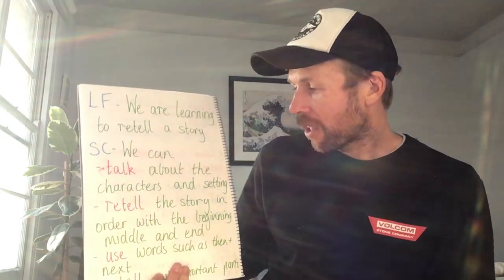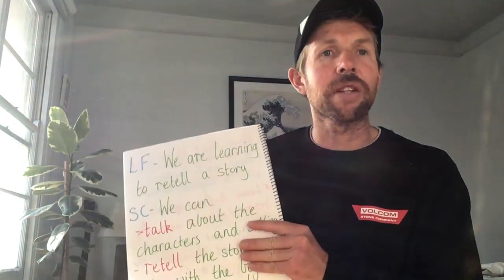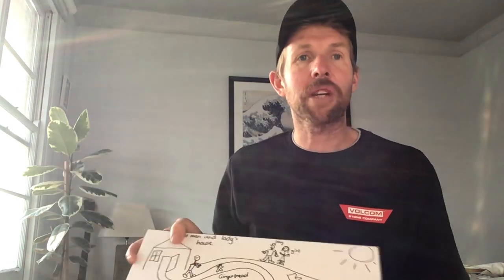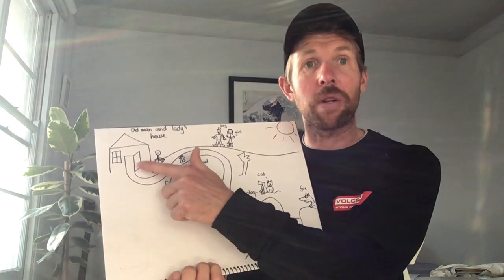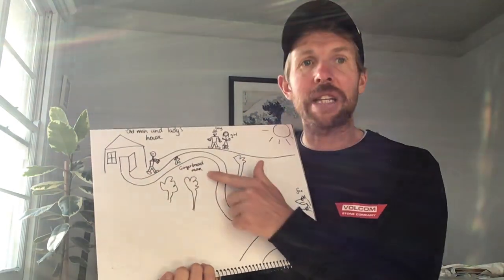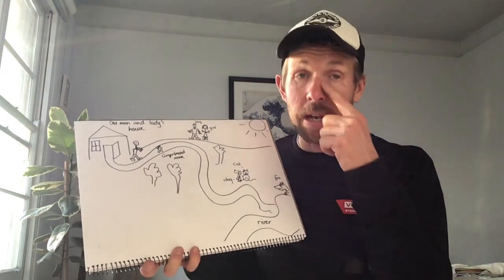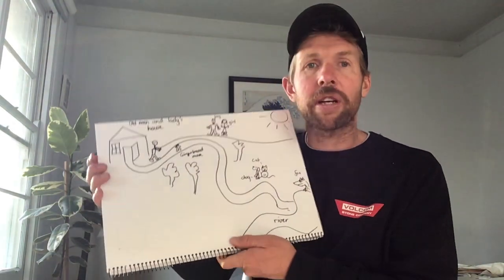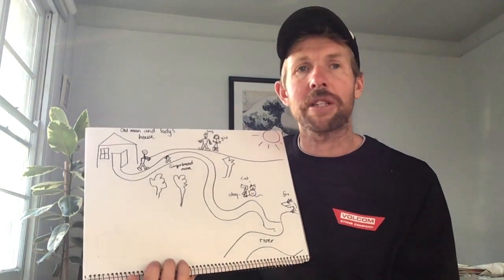Gingerbread Man story map mini lesson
This the mini lesson modelling how to do a story map of the Gingerbread Man.